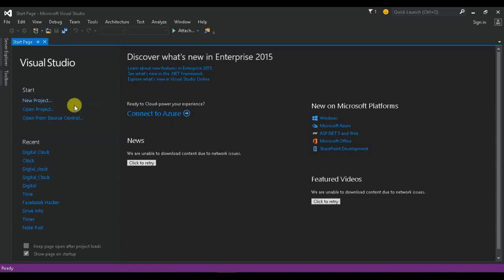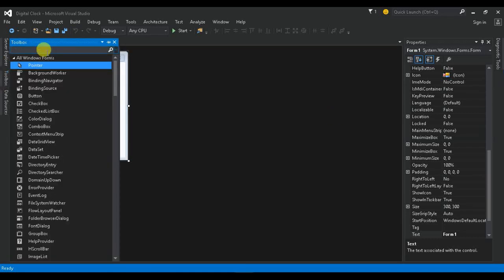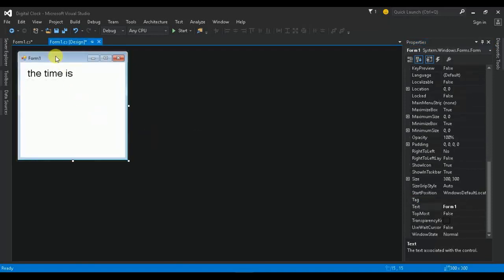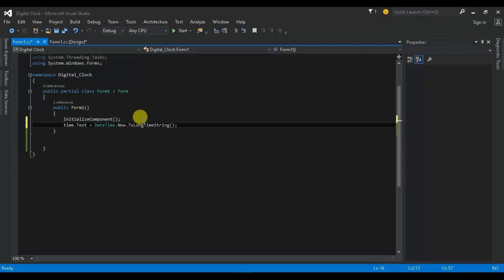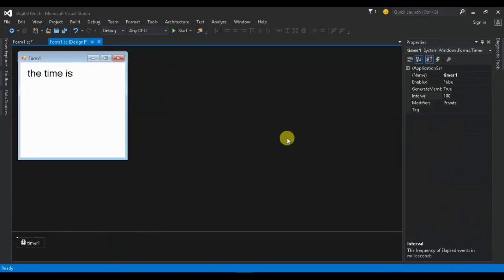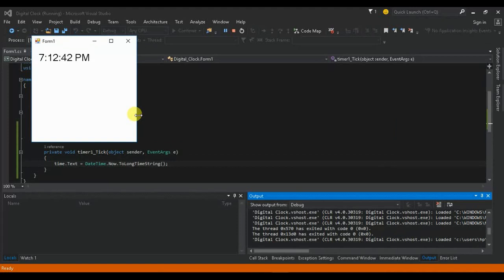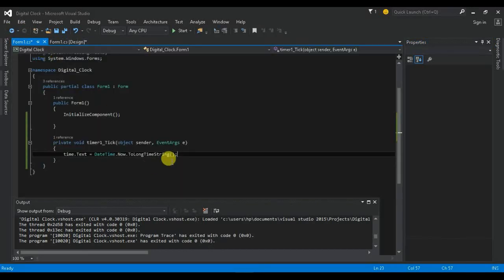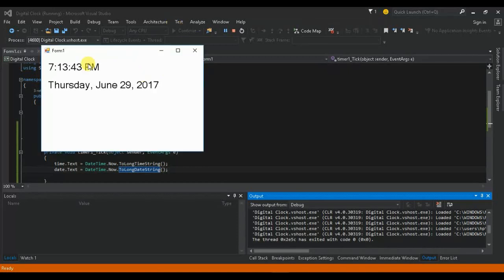How To Make Digiatal Clock With C#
learn how to make digital clock with c# language using visual studio environment .